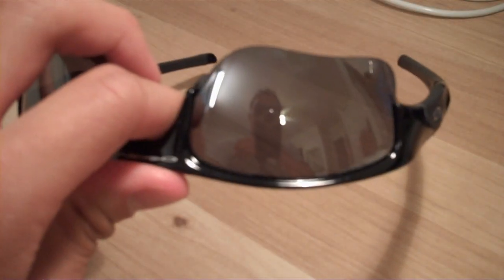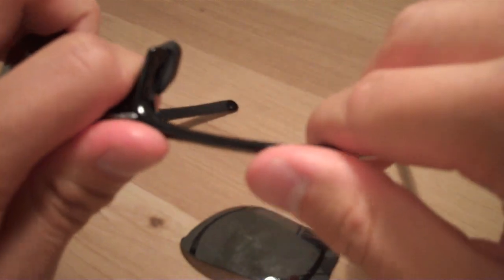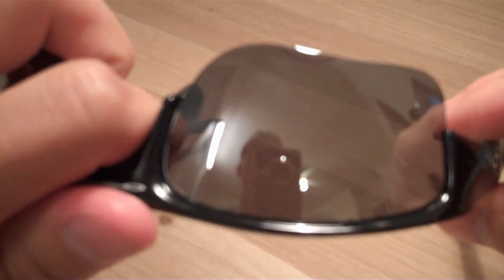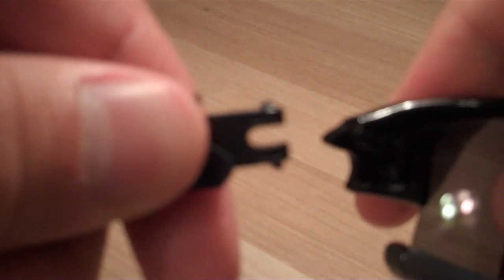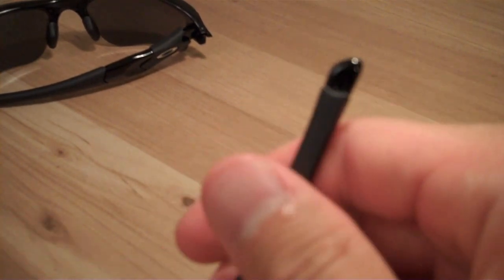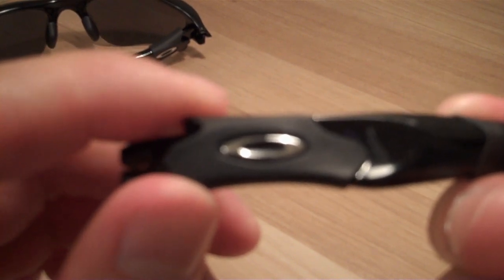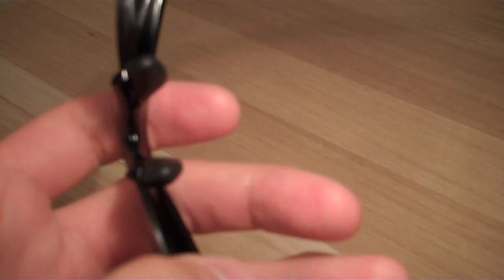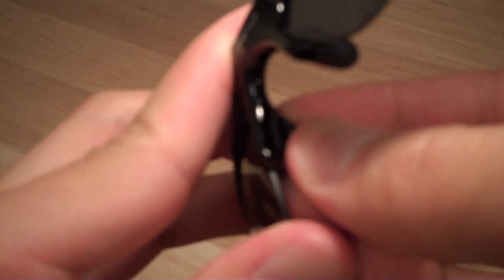Tutorial: Oakley Flak Jacket XLJ lens removal and disassembly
Learn how to remove the lens from your Oakley Flak Jacket XLJ sunglasses and how to disassemble everything.